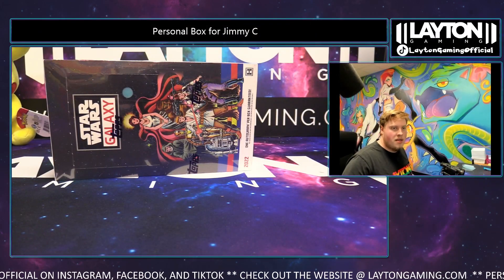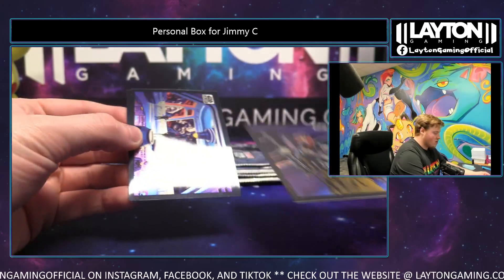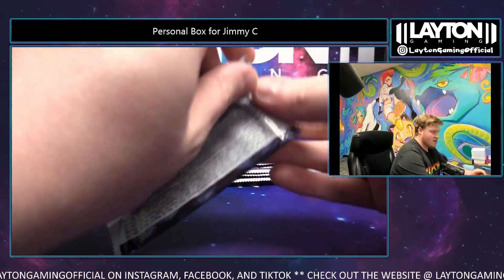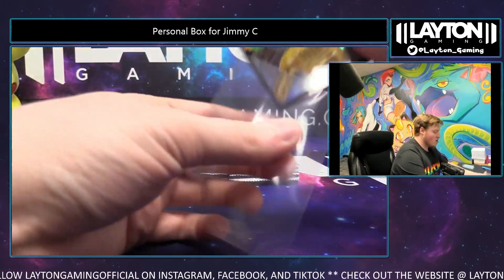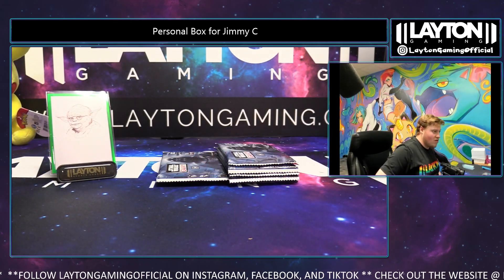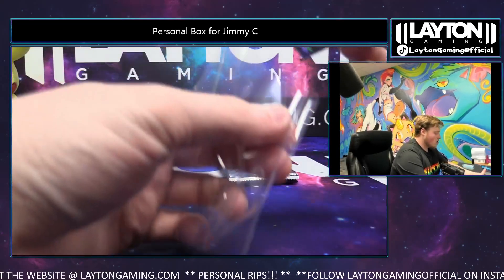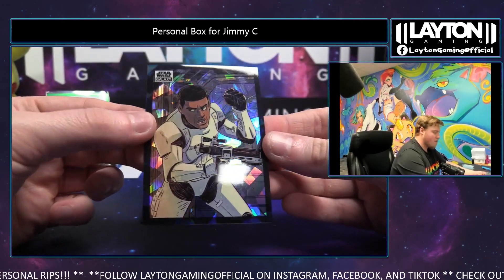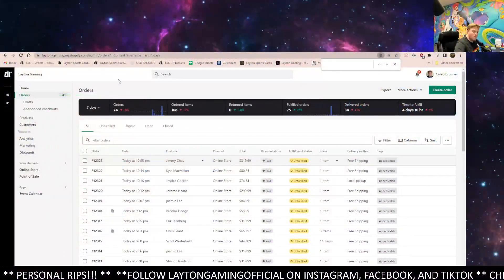2022 Topps Star Wars Chrome Galaxy personal Box for Jimmy C